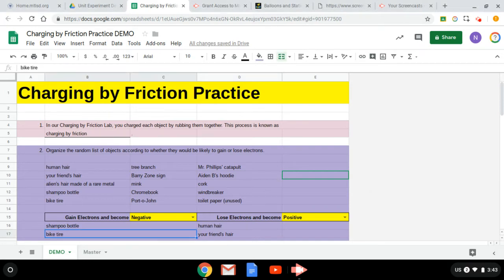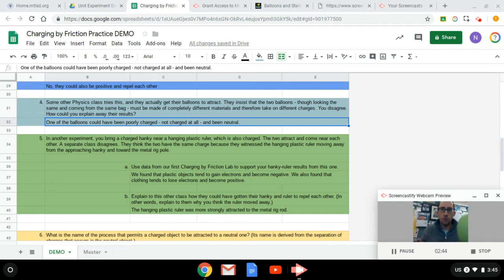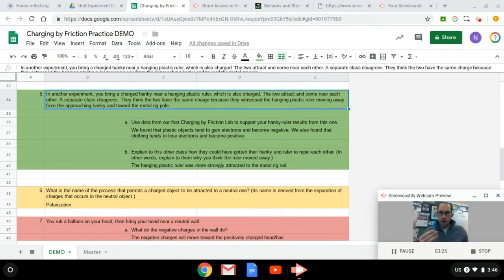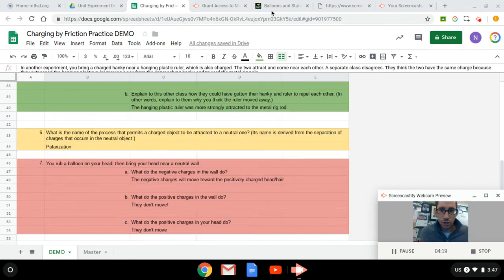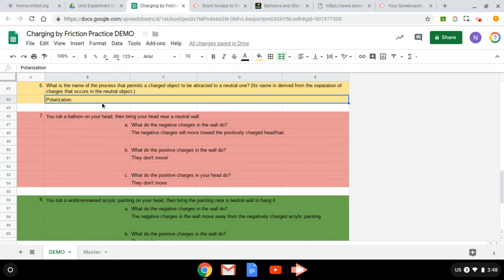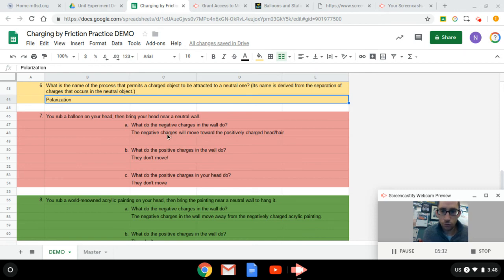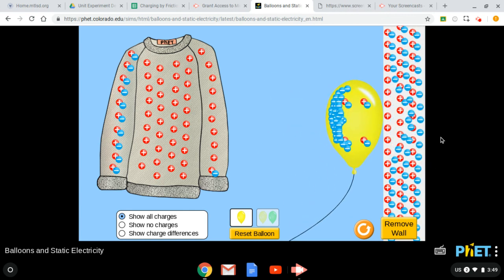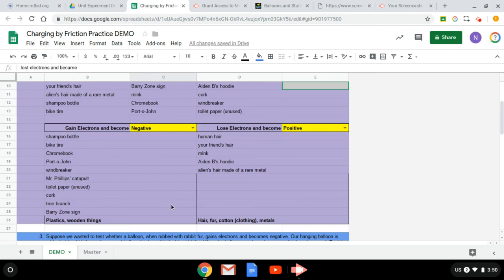Charging by Friction Practice Walkthrough